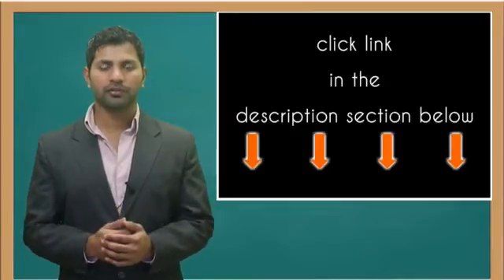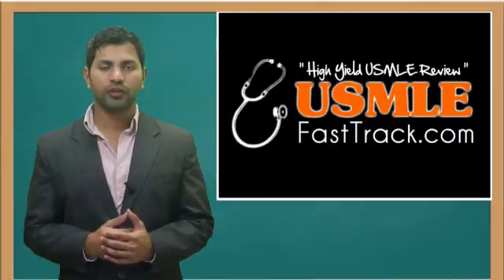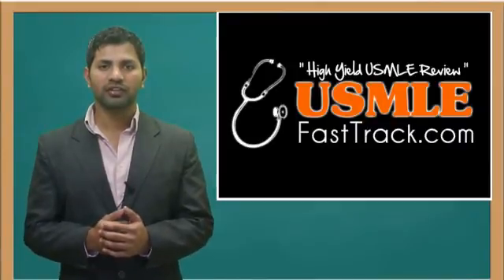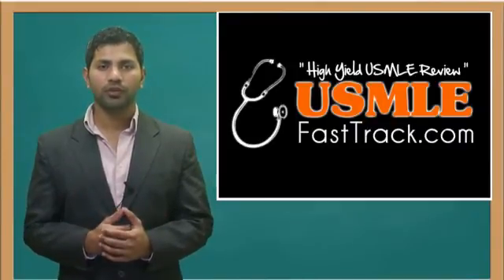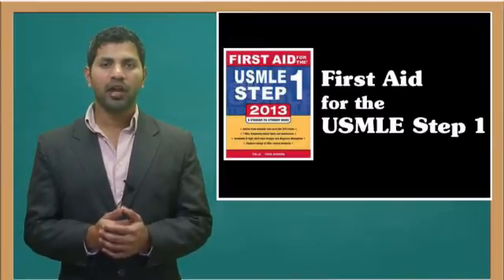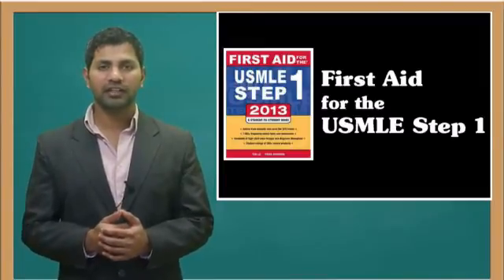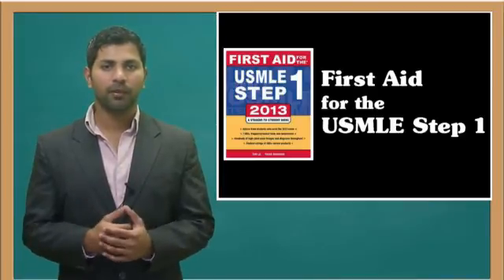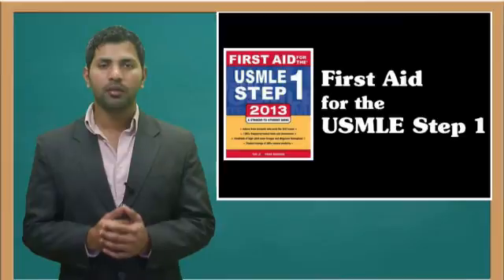Buspirone - Mechanism & Clinical Use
mnemonics: Im always anxious if the bus will be on time, so I take buspirone Buspirone, -, Mechanism, &, Clinical, Use, Findings, symptoms, findings, causes, mnemonics, review, what is, video, study, Rapid Review, Clinical presenation, First Aid, for, USMLE, Step 1, images, wiki, define, wikipedia, 2013, videos, exam, prep, easy, What is usmle, mnemonic, causes,